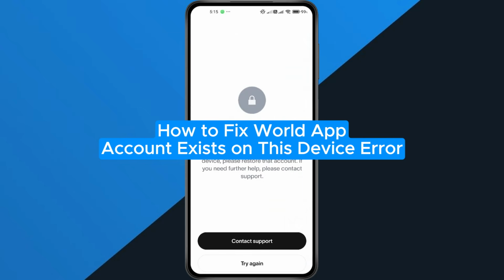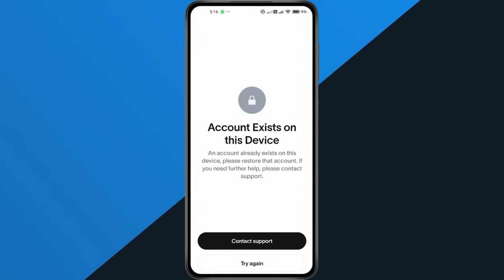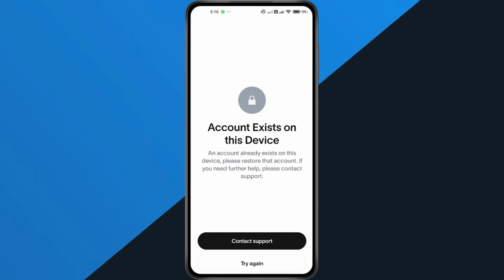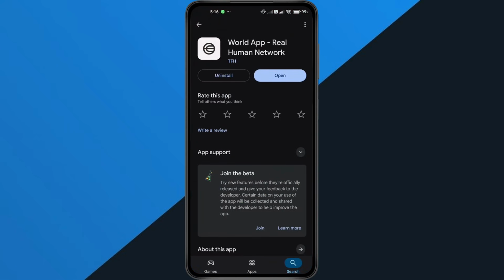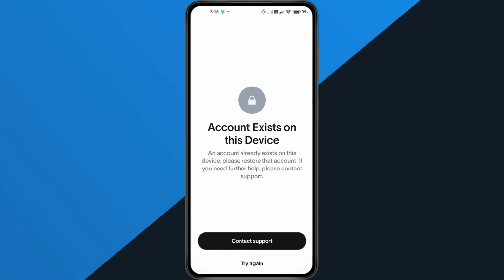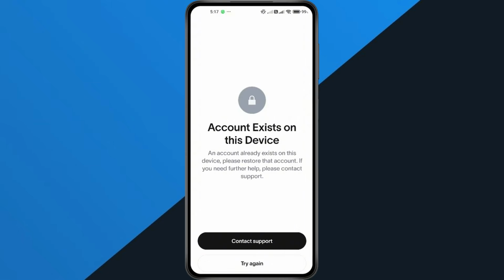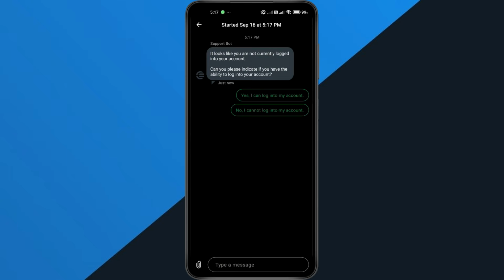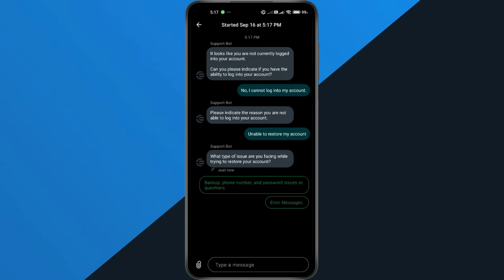How to Fix World App – Account Exists on This Device Error in World App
In this short video tutorial, I show you how to fix World App account exists on this device error on your iPhone or Android phone. This means you’ll be able to log in or create a new account without getting blocked by this error. By following these simple step-by-step guide, you can solve World App login error and fix account already exists issue quickly.

Explainic